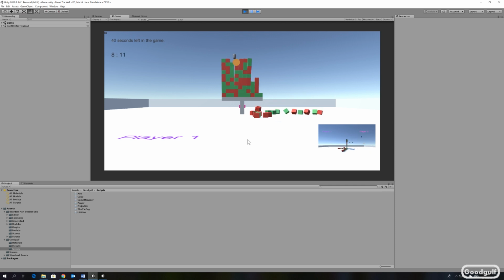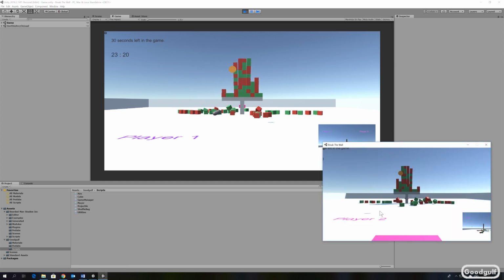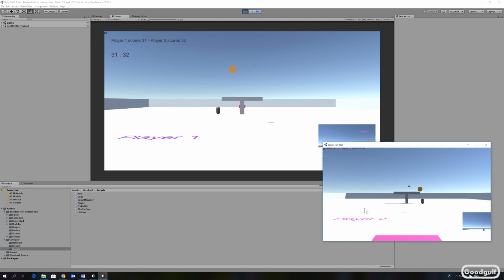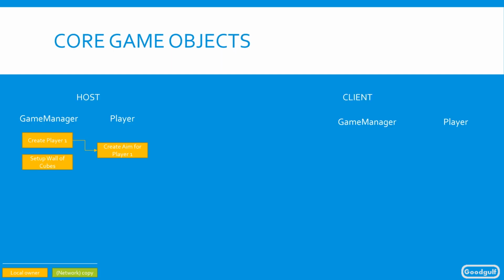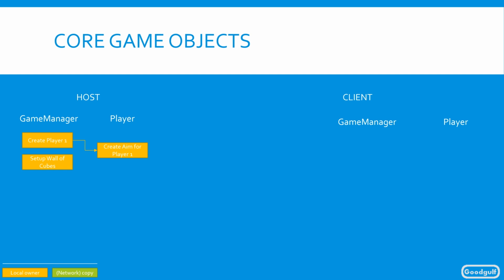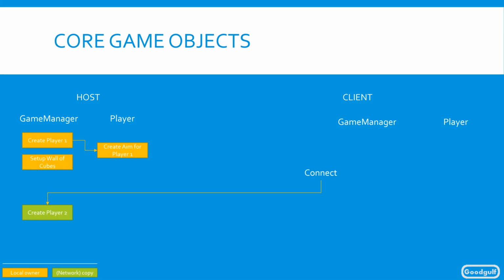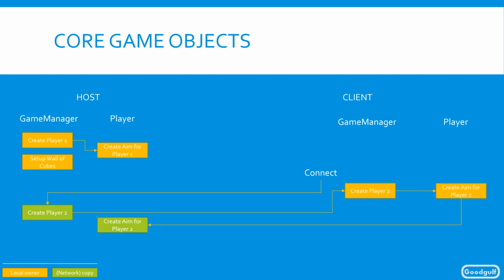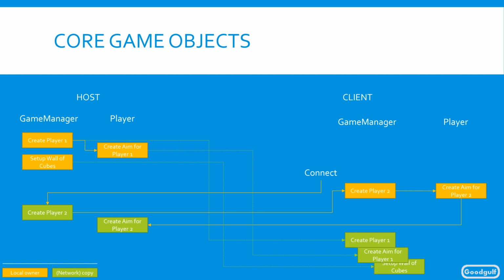Forge Networking - Break the Wall Game with full source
A short video introducing the Break the Wall two player game I created in Unity3D 2018.2 with Forge Networking Remastered. You can download the full source from Github.